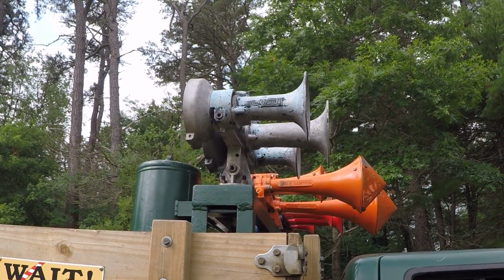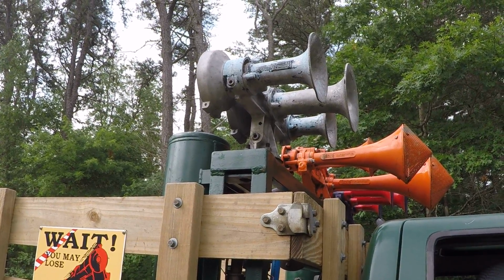Our M-3H project horn all built.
Our newly aquired M-3H. RB #2 and #4 Canadian bells and SB #3 bell. #2 and #3 chambers 5/16 and #4 chamber 3/16.
Wanted  M-3H RB #3 Canadian Airchime bell. The one with Airchime cast in the flare.